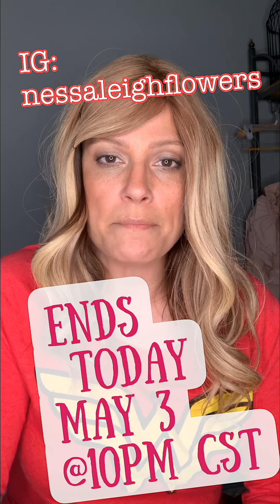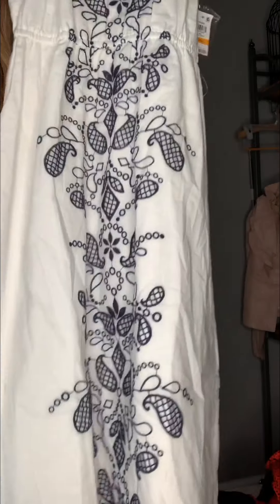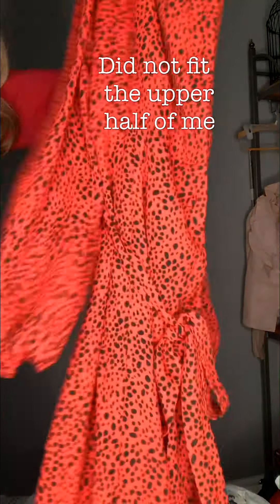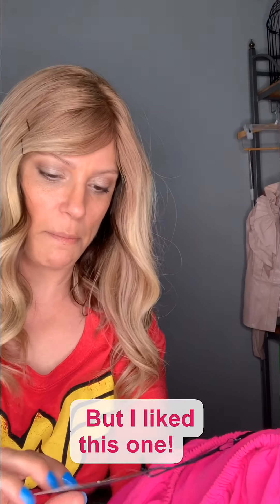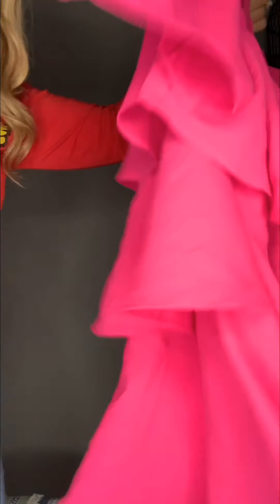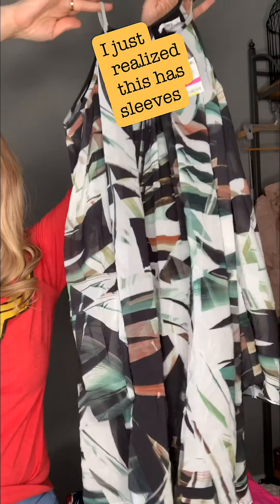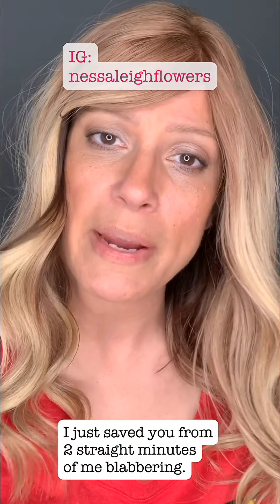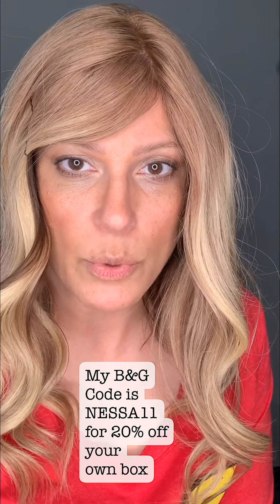B&G trading 10pc PREMIER RETURNS UNBOXING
See if I will buy again, what types of flaws the clothes have, brands I received, prices, etc.